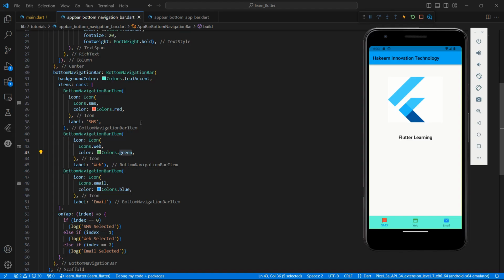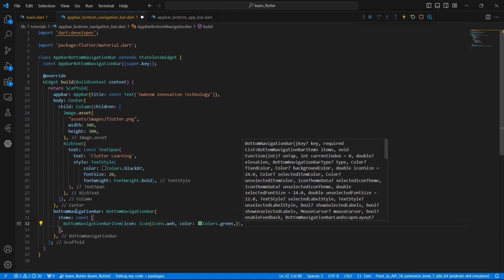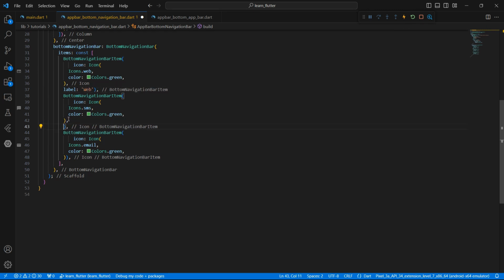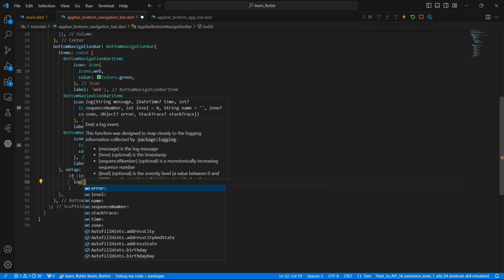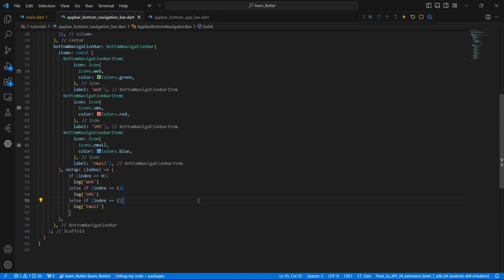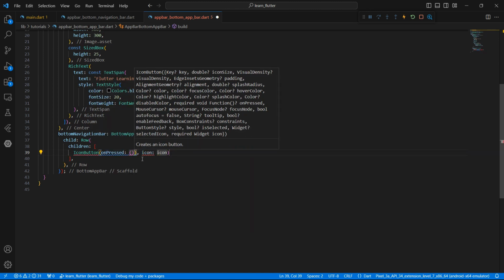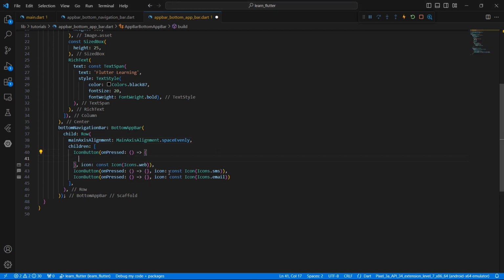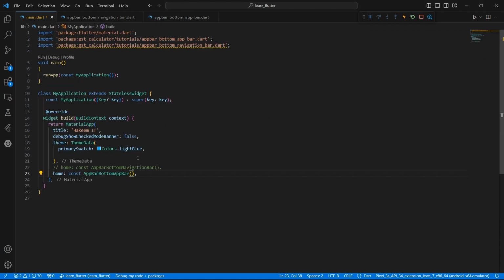Bottom Navigation Bar Android Sample App Using Flutter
Learn how you can design bottom navigation bar to your flutter based android application.

This Application will give a basic idea like how you can create bottom navigation bar with icons, label and controller.

Prerequisite
Visual Studio Code IDE
Install Flutter Plugins from VS Code Market Place
Install Android Studio for Android Emulator deployments